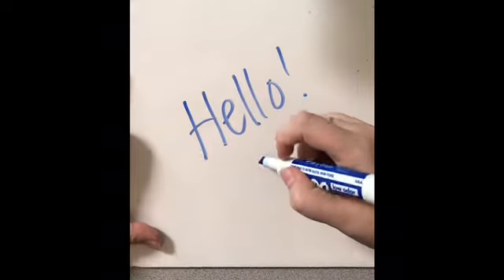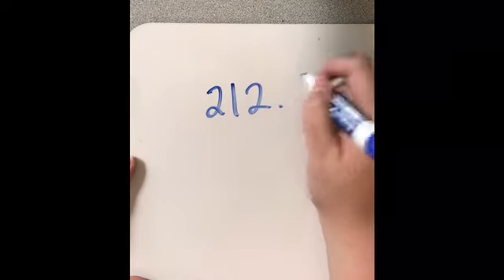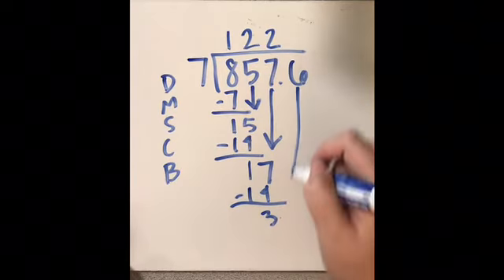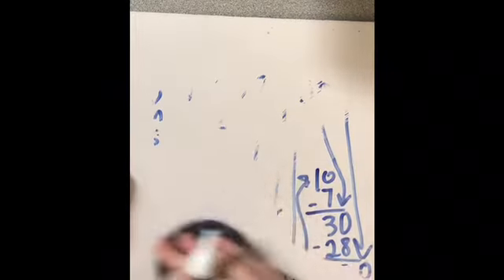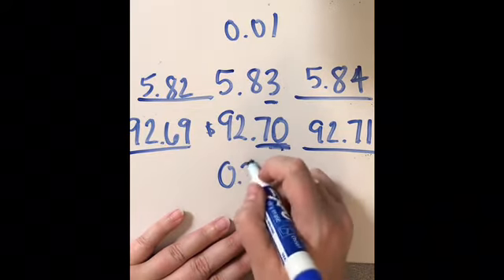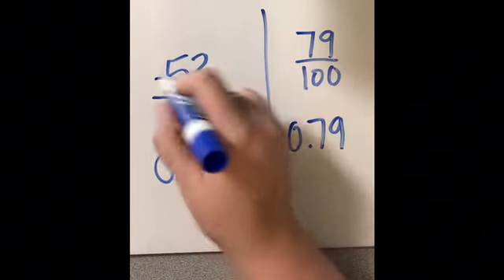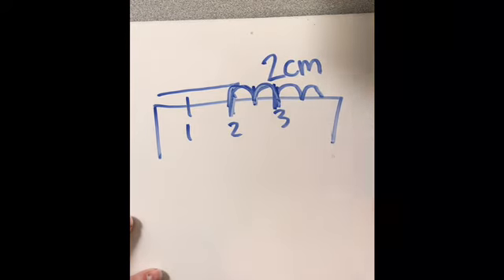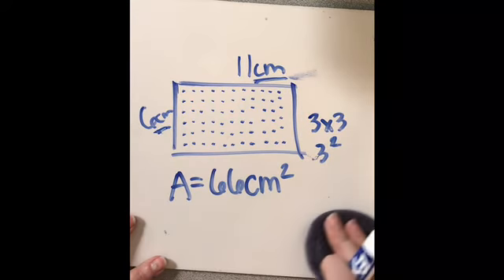Math HW Week 12 11/19